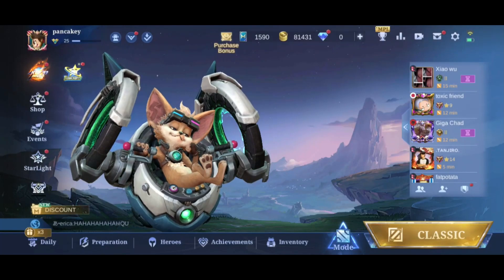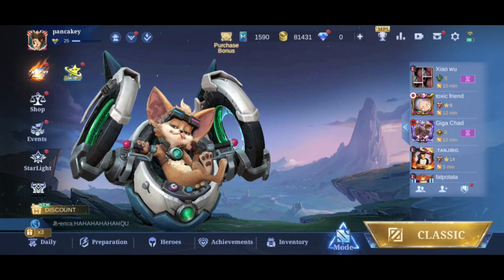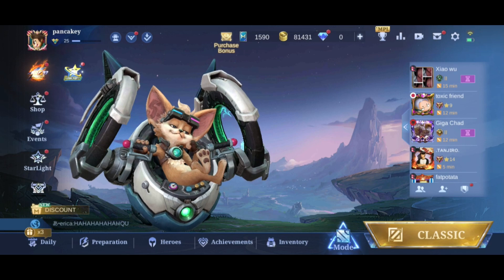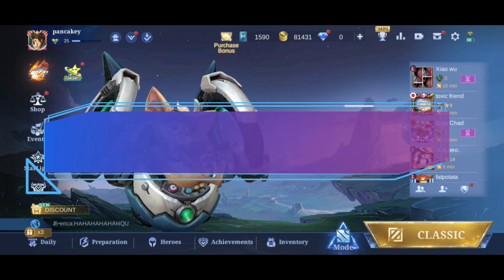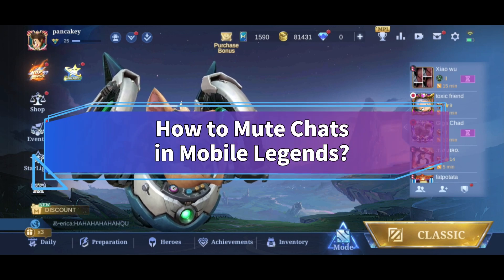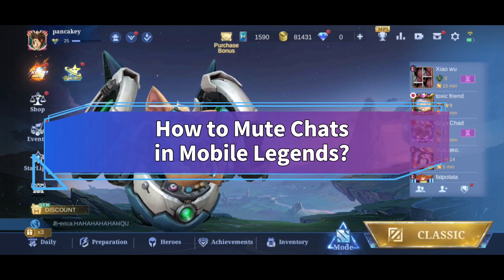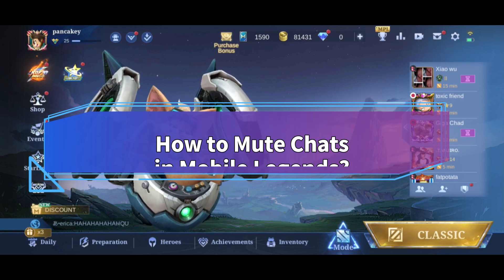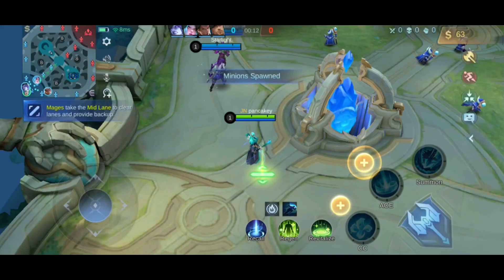How to Mute Chats in Mobile Legends 2024 (Quick & Easy)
Tired of toxic chats and looking for a way to mute it in Mobile Legends but don't know how? In this video, I'll show you some easy steps on how to mute chats in Mobile Legends. So without any further ado, let's get started.

First, tap on the time which is located at the top center of the screen.
Now tap on the chat box icon of the player that you want to mute.
You can mute either specific players or all players in the game, including your teammates.
And that's how you can mute chats in Mobile Legends.